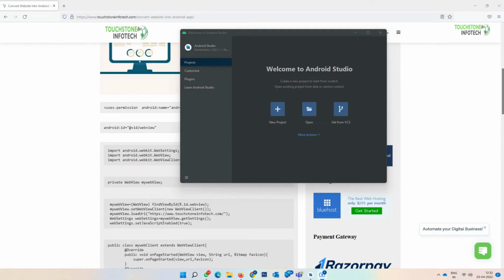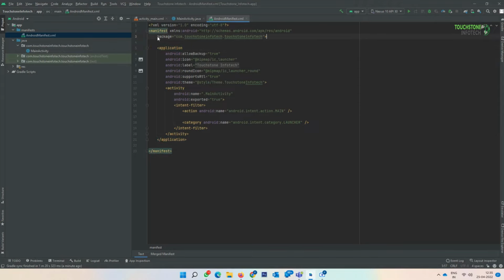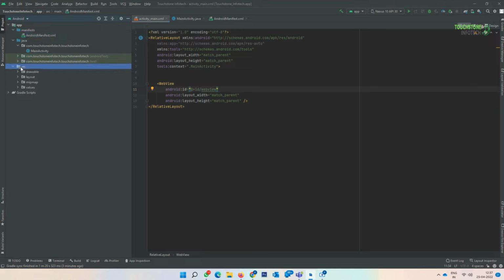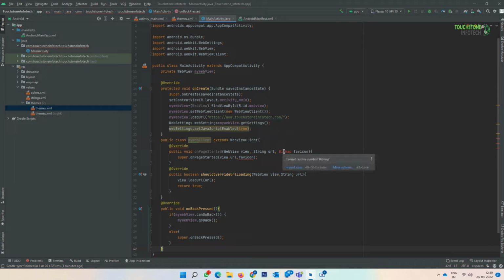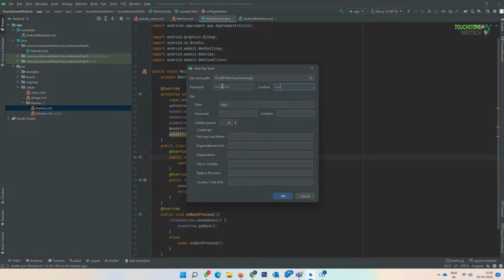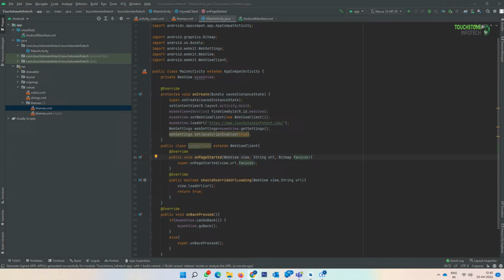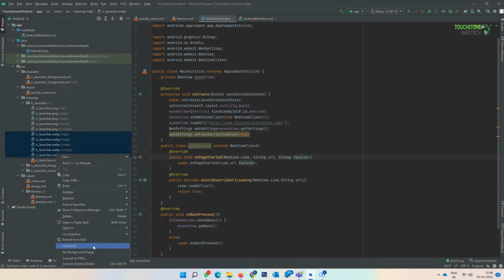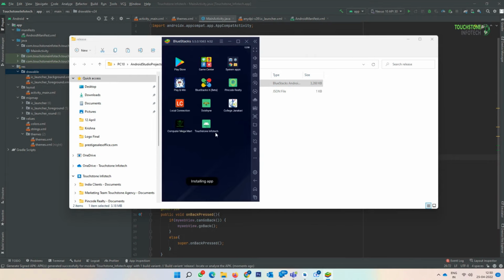Build Your Own Android Webview App: A Step-by-step Guide With Android Studio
In this video, we will see how to create an android WebView app using Android Studio.

We will start by creating a new project and setting the required properties. Next, we will add a WebView element to our layout and configure its properties. Finally, we will write some code to load a website in the WebView.

Timestamps:
00:00 Start New Project
00:18 Select Empty Activity
01:57 Give Internet Access Permission
02:47 Add a WebView to your MainActivity
07:18 Add your Site URL
11:27 Add Icon to your App
15:33 Generate APK for WebView